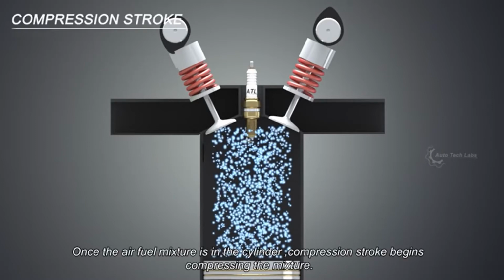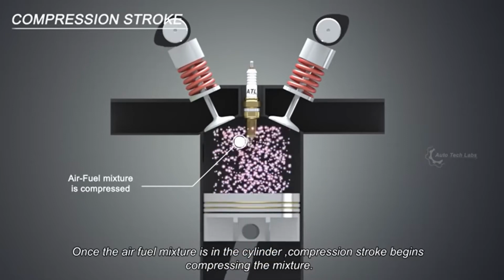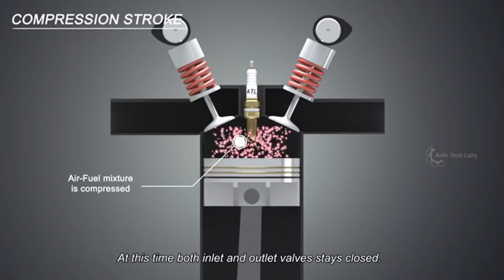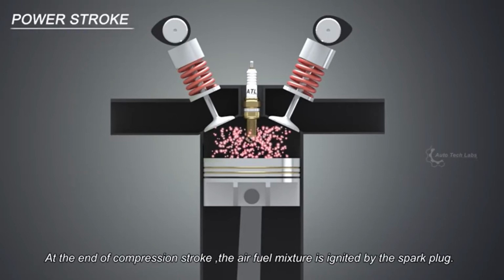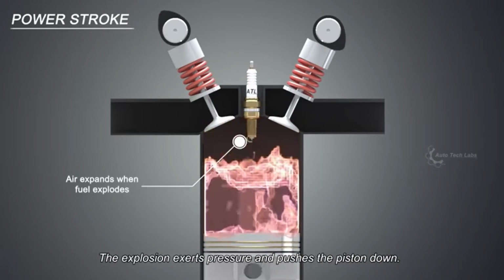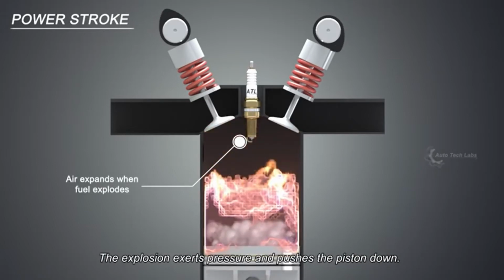How engine works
Functions of engine arts and action of all engine moving parts